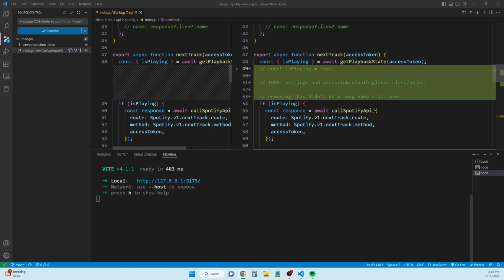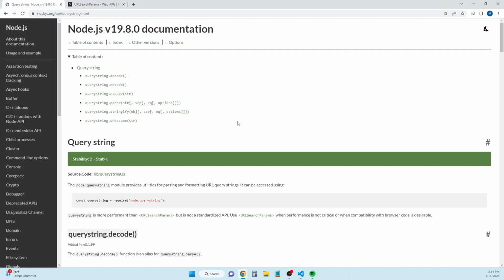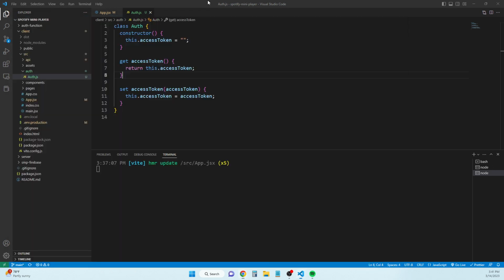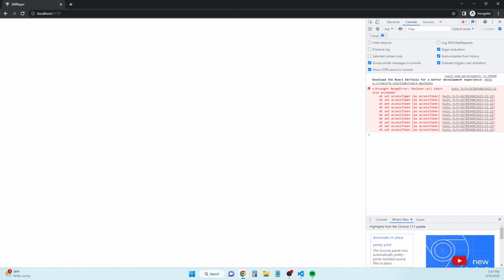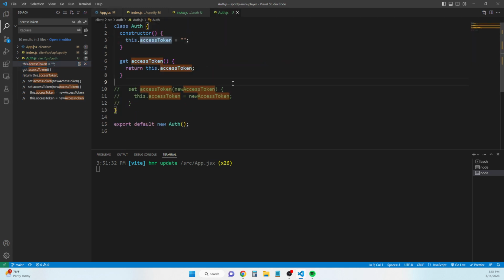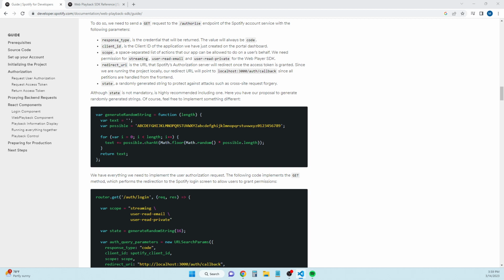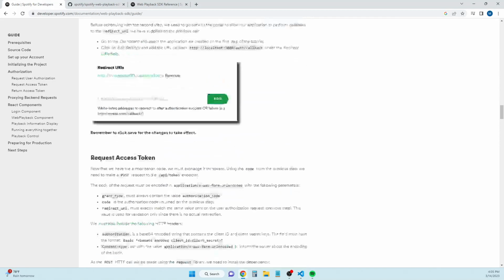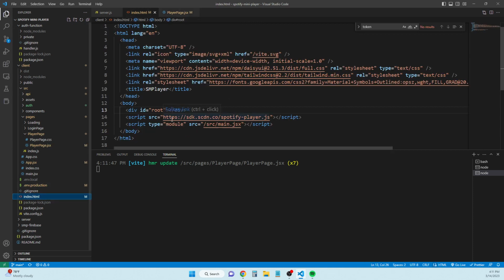Spotify Mini Player - part 9